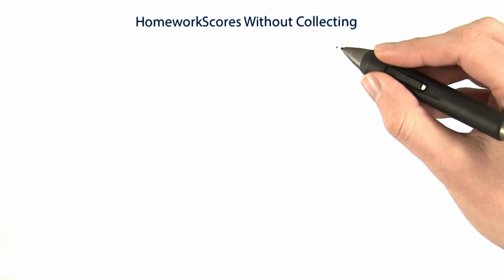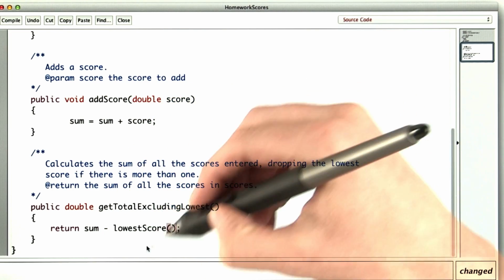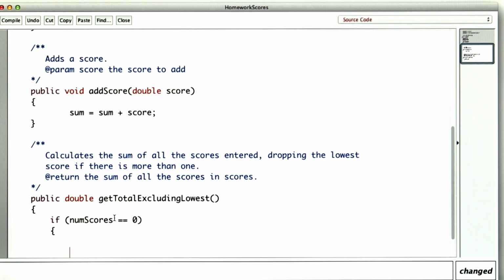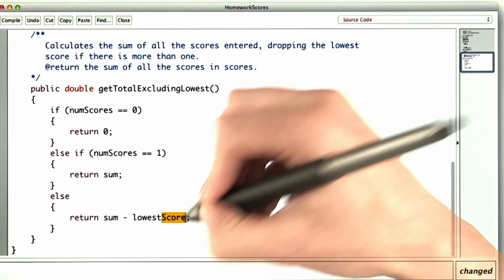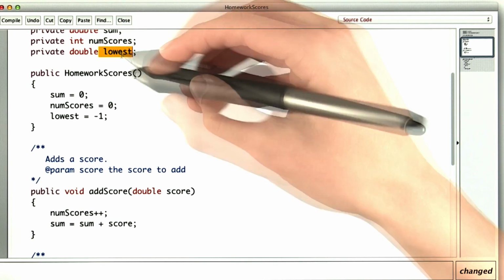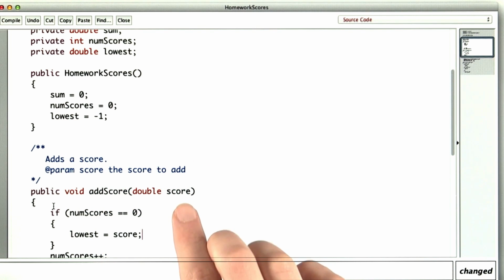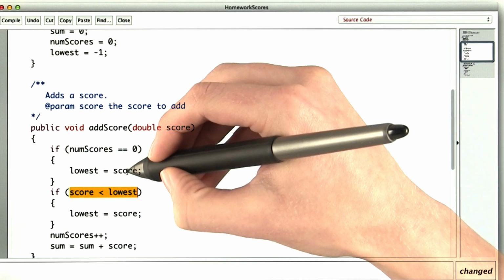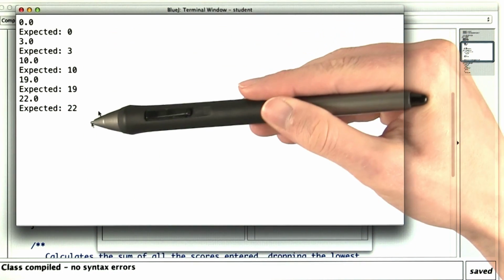Homework Scores Without Collecting - Intro to Java Programming